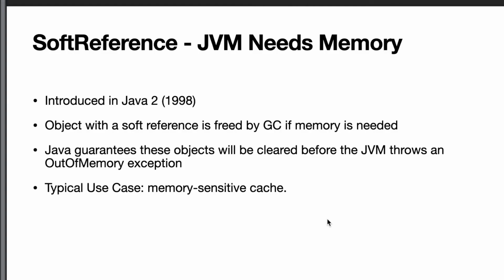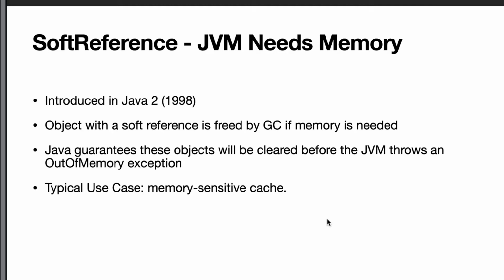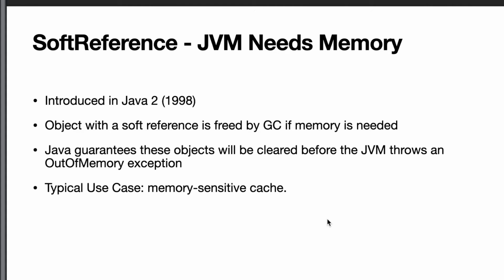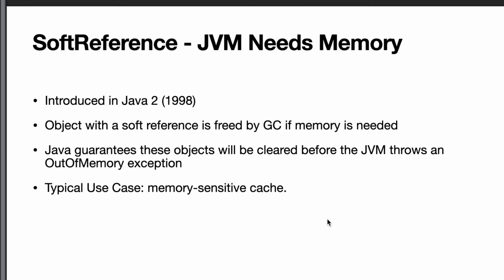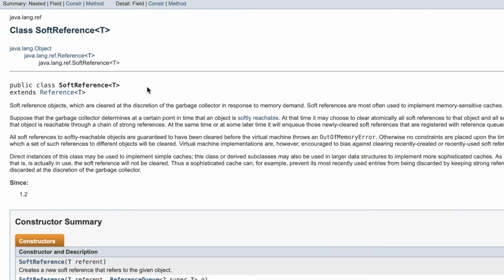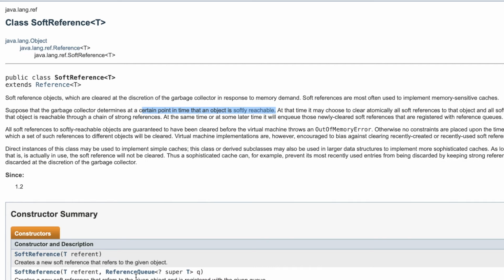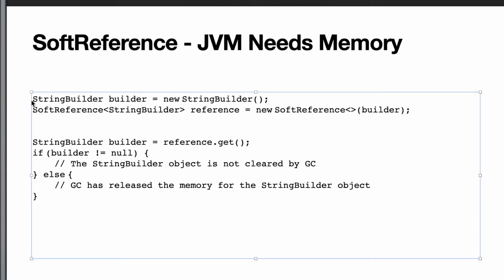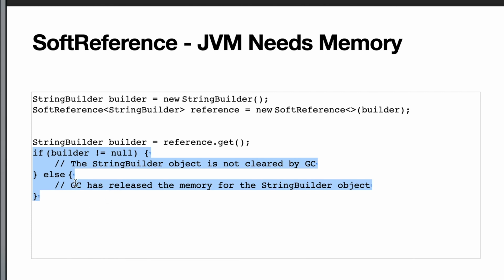Object References Part 2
I explain the Soft Reference object reference type.